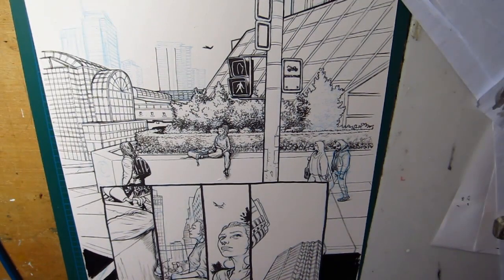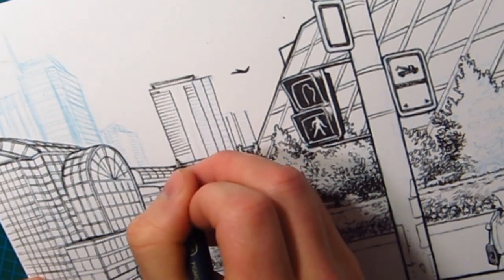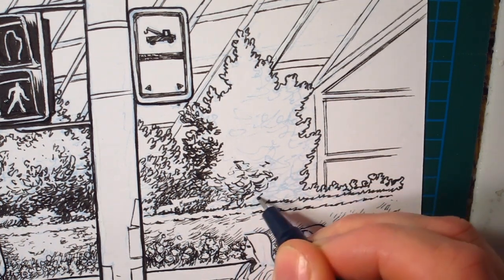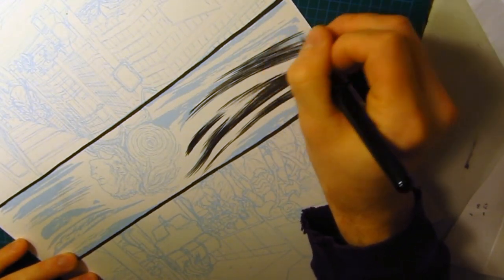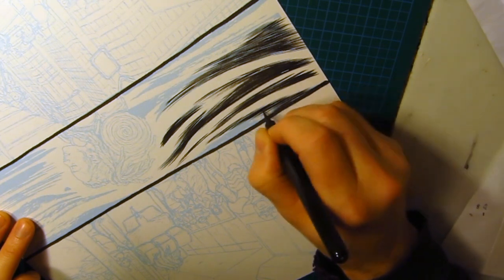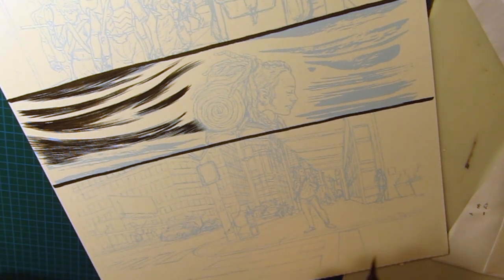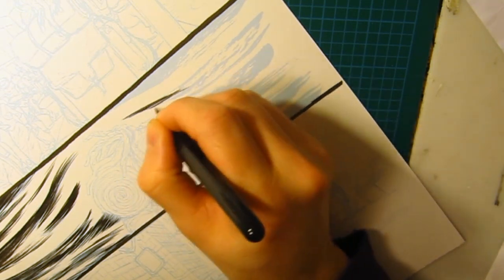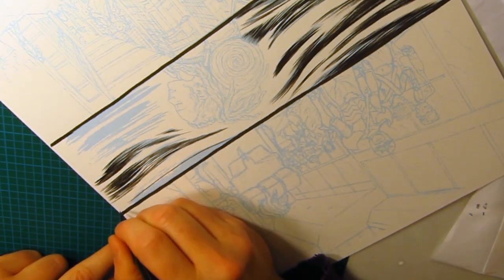Dynamic Drawing | line, sketchy leaf pattern, and feathering inking demo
Recorded some work on Dream Life tonight to demonstrate some stuff.

Music is 'wicked wind' & 'if the desert sun', by SadOceanSpaceBear